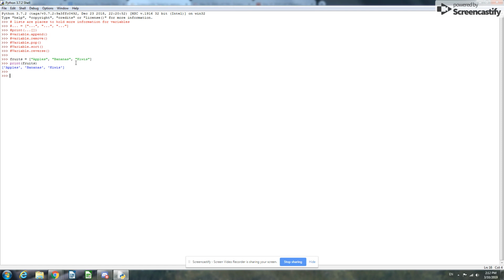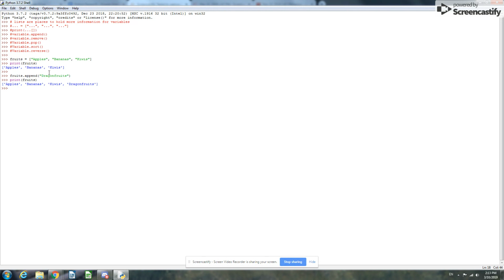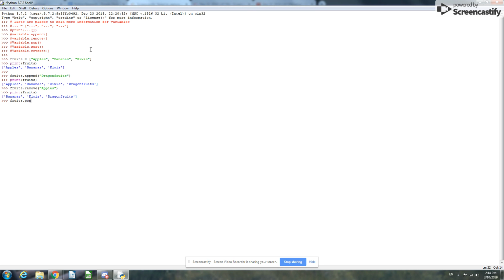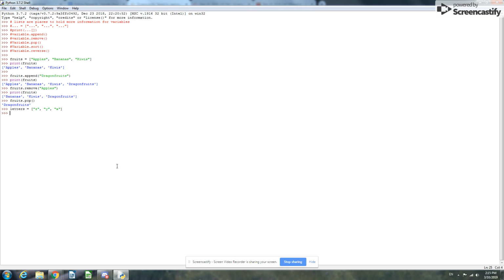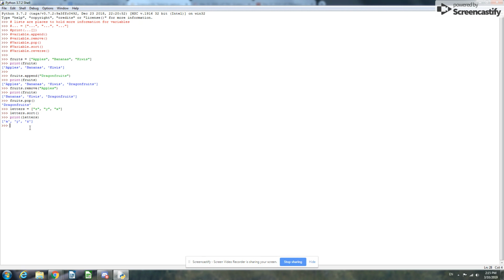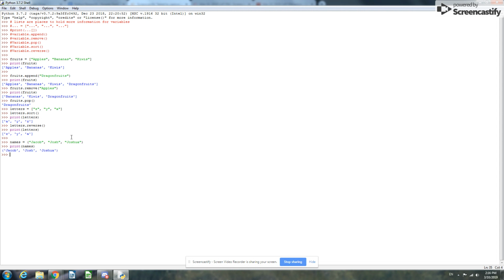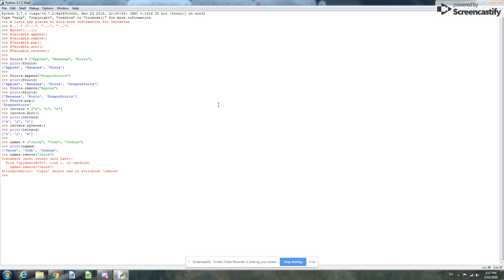Episode 8 - Lists and Tuples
In this episode we talk about better ways to sort information with lists and tuples. Lists can hold multiple values and so can tuples, but unlike lists, you cannot remove from a tuple.